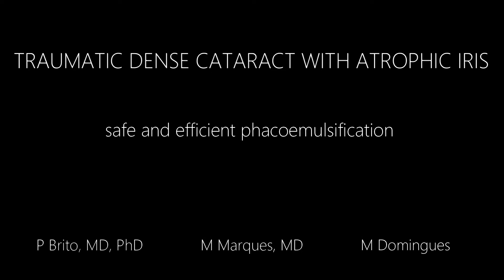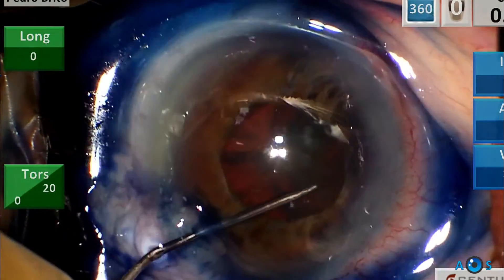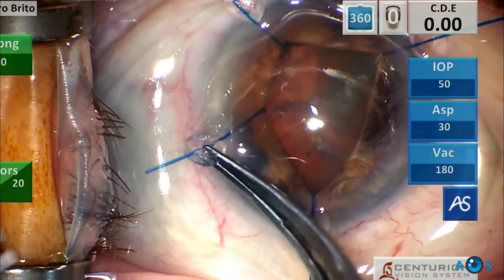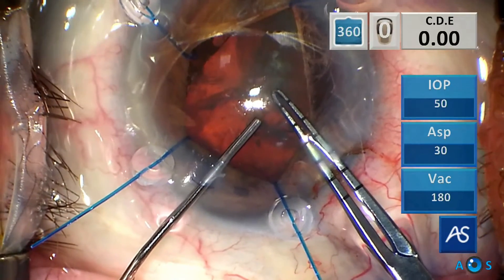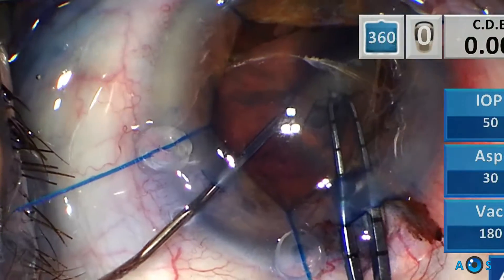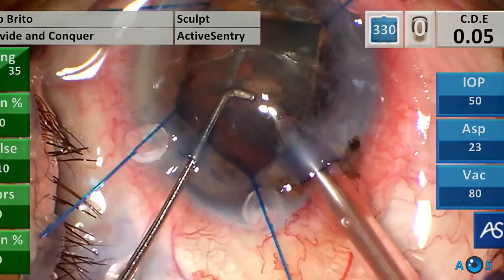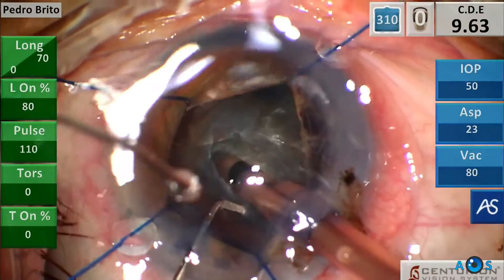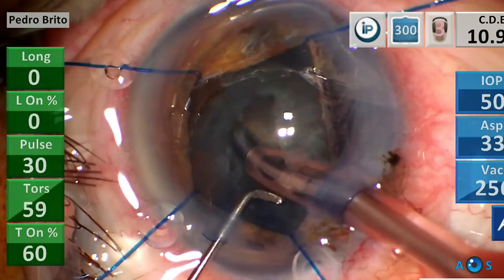Traumatic Cataract and Atrophic Iris: Safe and Efficient Phacoemulsification Surgery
An elderly patient with a very dense cataract and atrophic iris due to history of blunt eye trauma many years ago, underwent phacoemulsification, using stop and chop technique and optimized ultrasound energy parameters.
Surgery was sucessfully completed with safe and efficient use of phaco power.